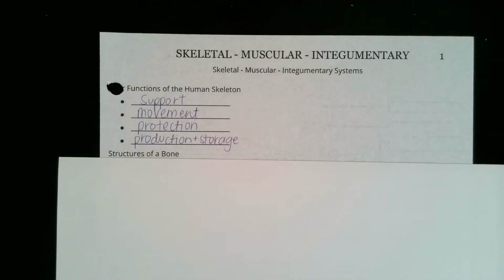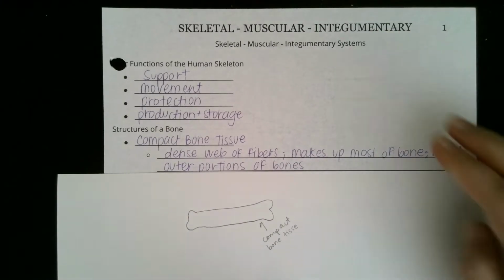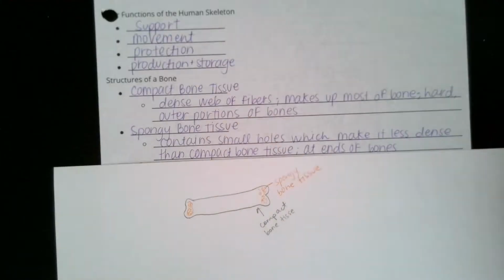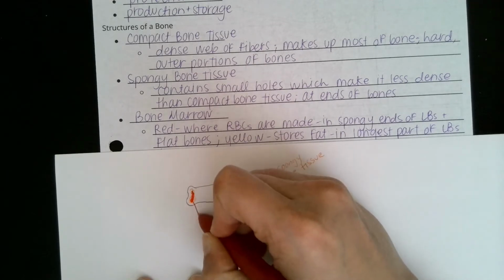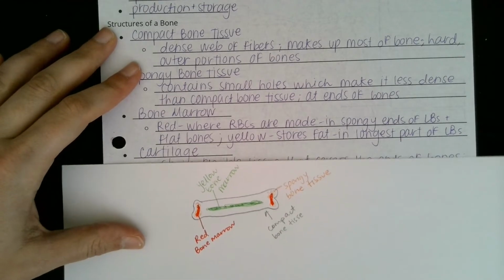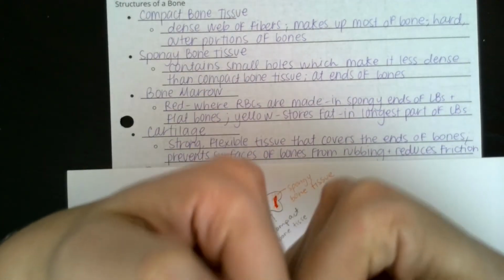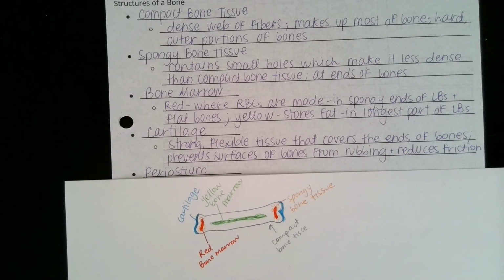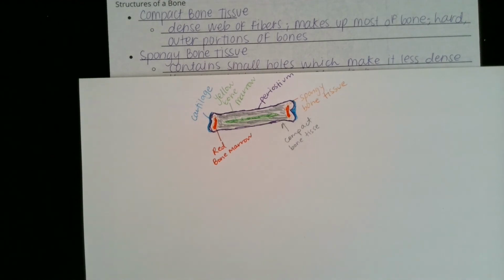7th-Grade Science - Mrs. Arney - Skeletal System-Structures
7th-Grade Science-Skeletal System: Structures